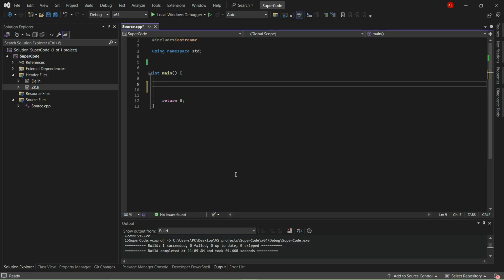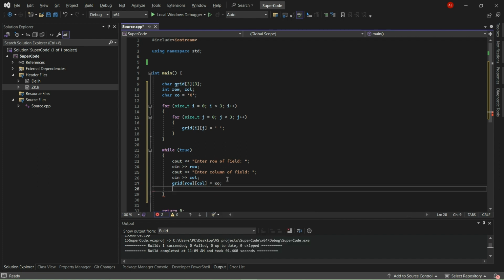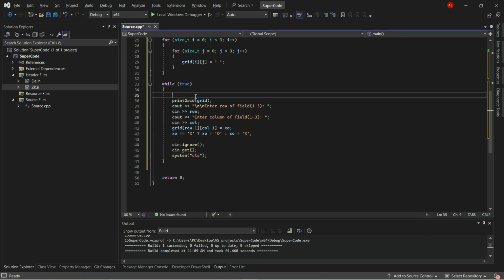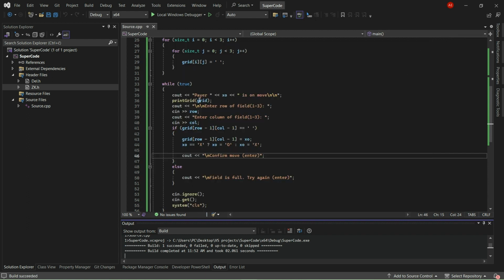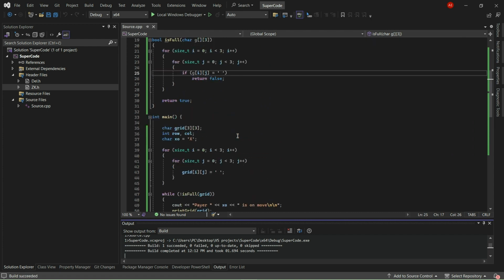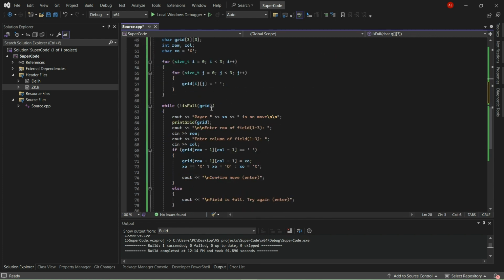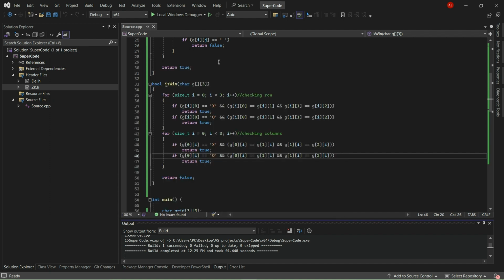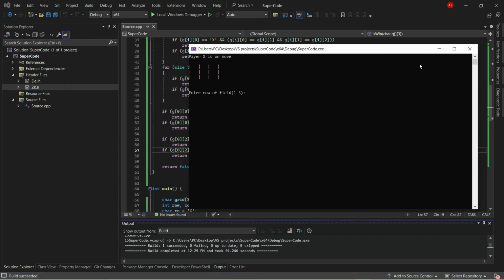TIC TAC TOE game in C++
In this video you will see how to build tic tac toe game in C++.

TIMESTAMPS:
0:00 Intro
0:16 Building playground
7:35 Defining game end
17:16 Outro